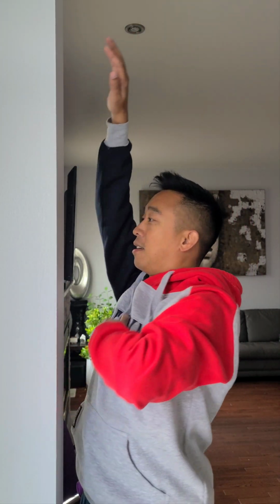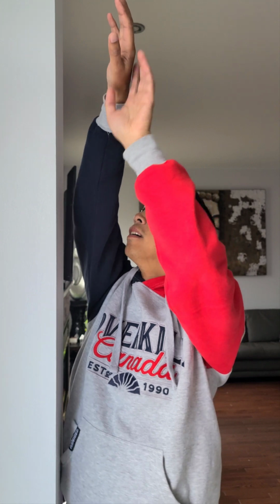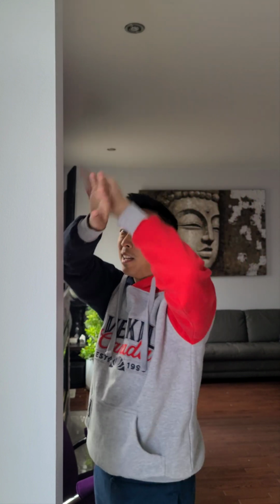The Perfect Volleyball Arm Swing 2022 (for beginners)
Hi all,

Too many players start off with poor armswings too early. Poor mechanics and also too fancy too early. Especially taller players or players with a good vertical - there is less effort on a highly effective swing mechanically and strategically.

THis is merely a guideline and adjustments may be needed for body type including factors like vertical leap. But I do believe this is one of the best ways to start off with a really nice looking and effective armswing - helps you jump and hit it consistently with power and a level of unpredictability.